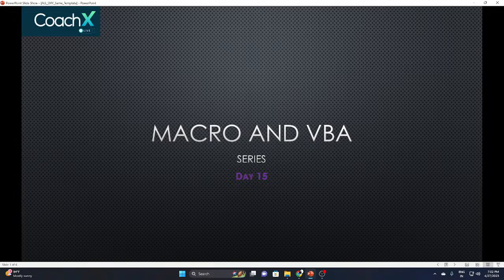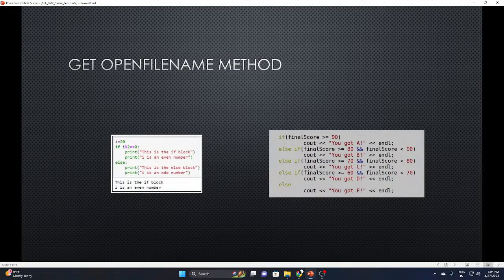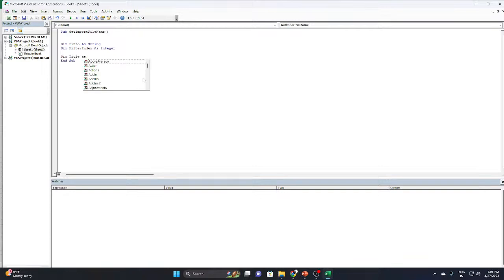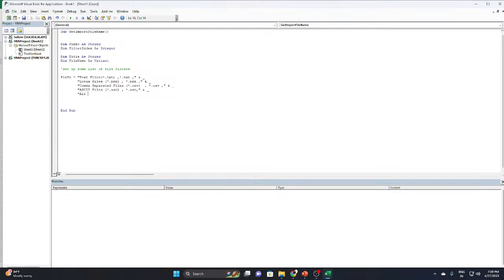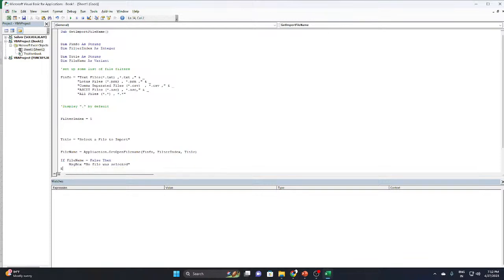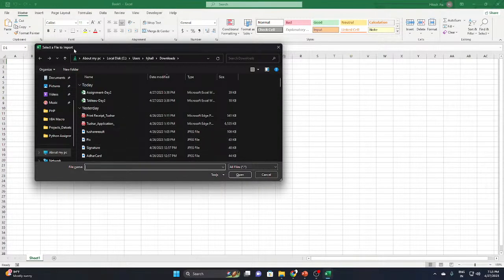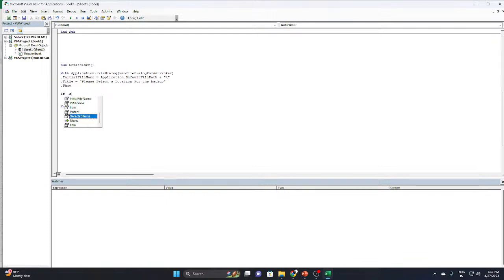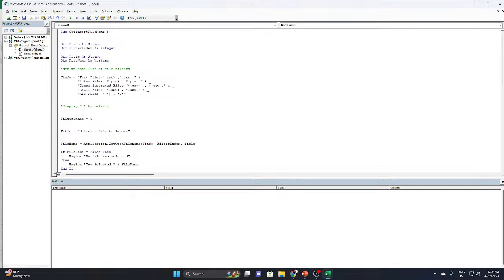Excel VBA Series (Lecture-15) | Coachx.Live